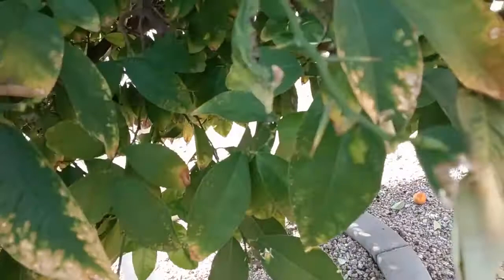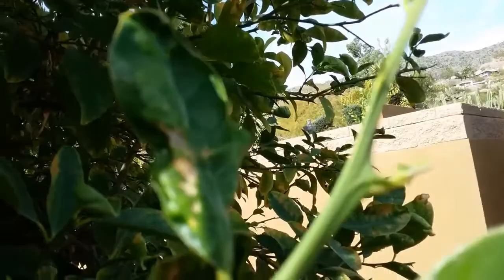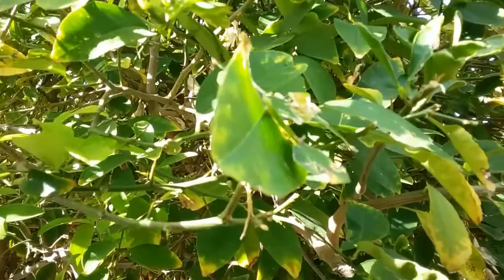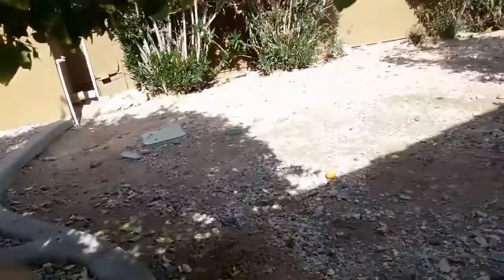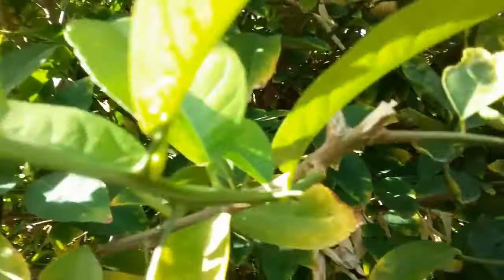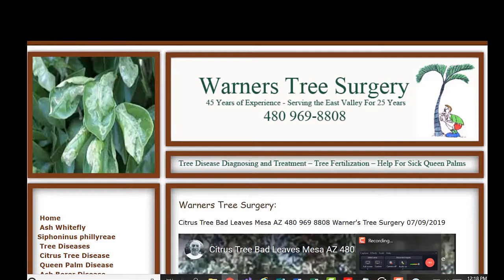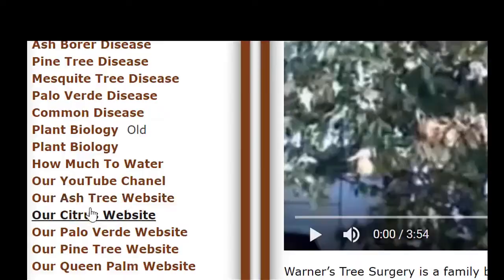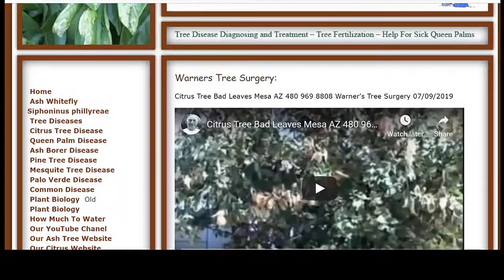Citrus Tree Diseases Leaf Curl Mesa AZ 480 969 8808 Warner's Tree Surgery 07242019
Are you asking yourself about, sooty mold fungus, or greasy spot fungus, or citrus canker, or how Do You Fix A Sick Lemon Tree, or identifying and Treating Lemon Tree Diseases, or what to do about a sick lemon tree, or how do I prevent disease in my lemon tree, or how do I get rid of fungus on my lemon tree, or sick grapefruit tree, or what causes yellow spots on grapefruit leaves, or how do I know if my citrus tree is sick, or what are the most common citrus tree diseases tending to a Sick Grapefruit Tree, or
Sick orange tree?

There is written information and informative videos and helpful handouts you can download that will help you to answer these questions and give you insight into the things you can do make your Citrus trees healthier. Also, if you're close to Mesa Arizona you can call and have me come out to help you with your trees. I have over 50 years’ experience treating sick trees my website address is tree-disease-treatments-mesa-az.com. well, that's about it. this is Warner wishing you good luck with your trees.